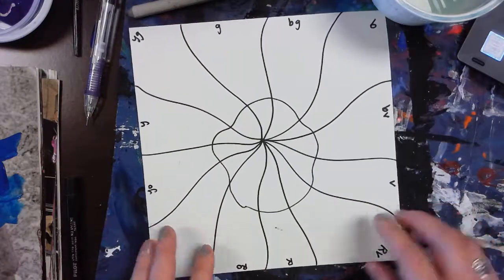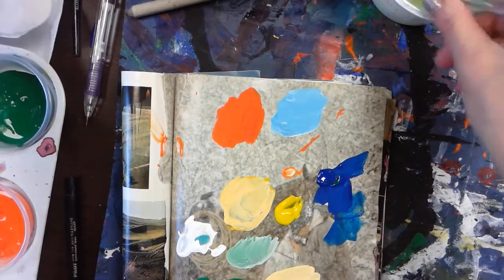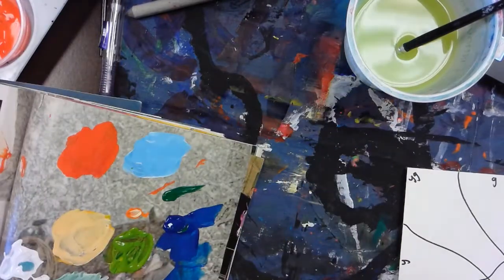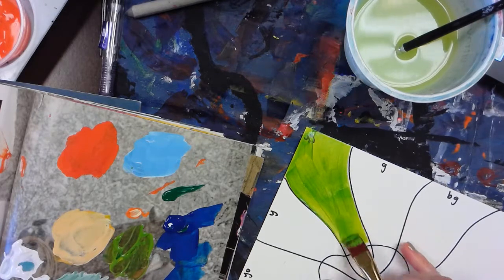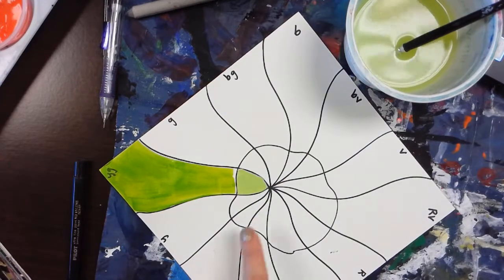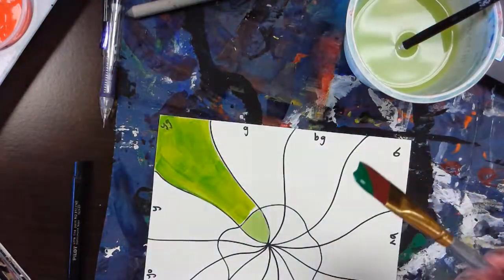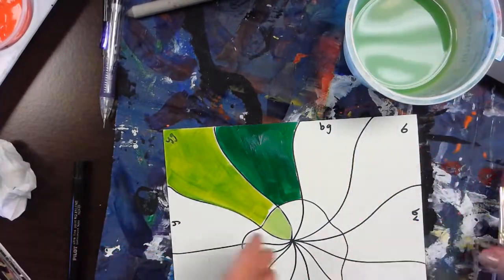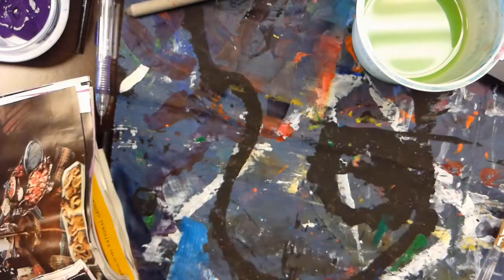6th Grade Color Wheel Review/Color Mixing Part 2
Color Mixing and Color Wheel Review - Part 2